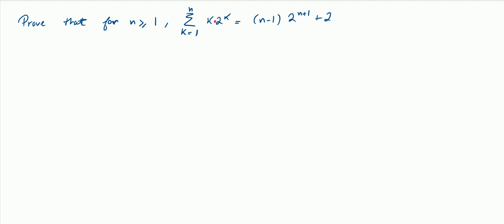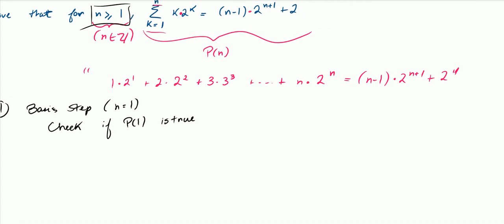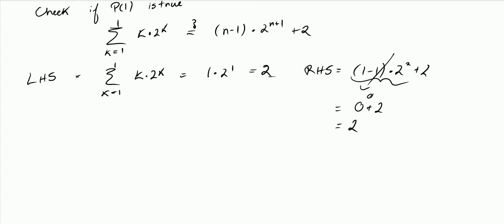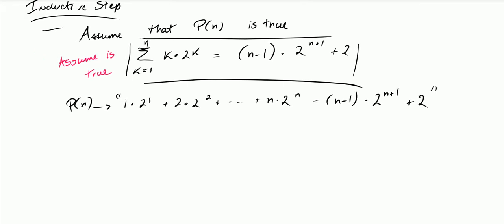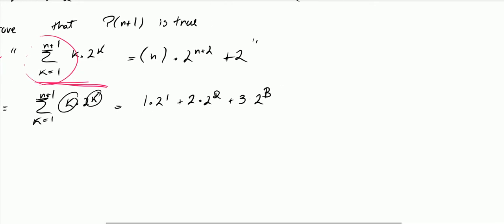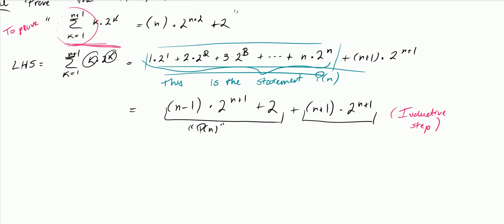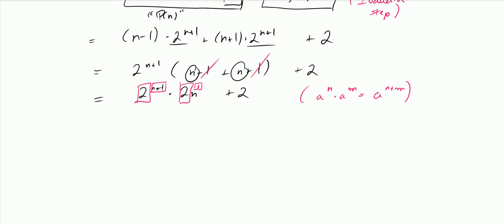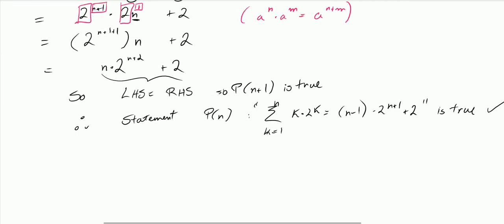Summation Induction Proof (More complicated example)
This is another video on proving a summation equality by induction. Hope it helps!